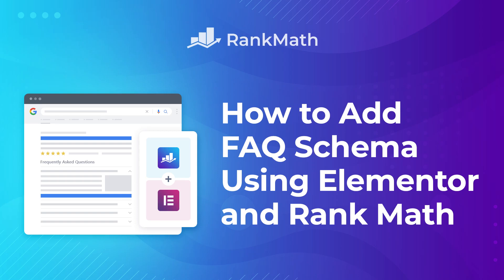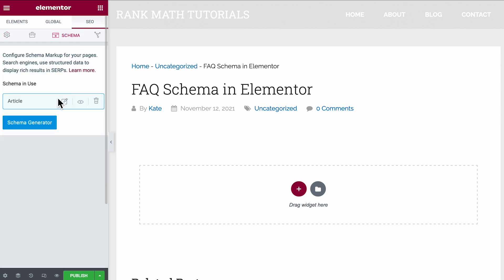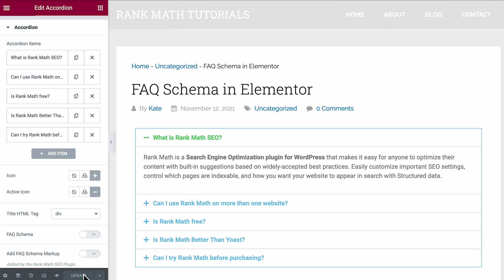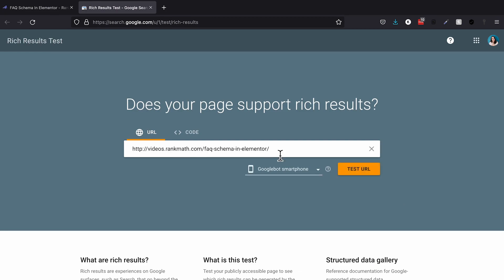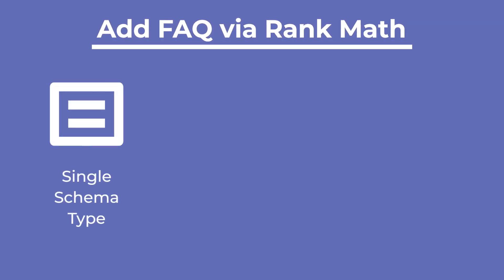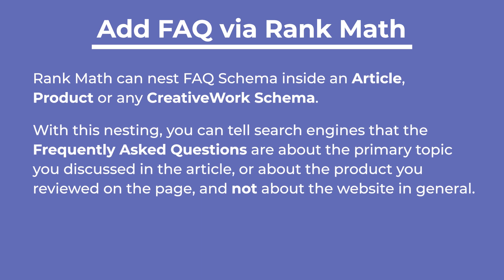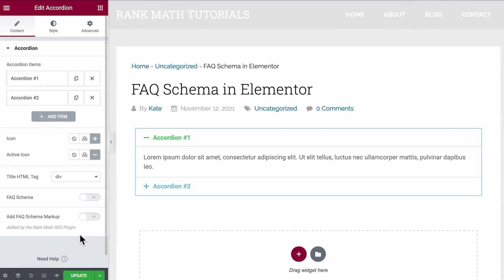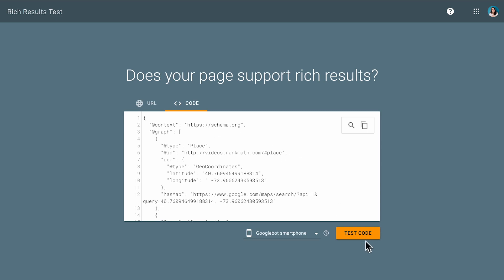How to Add FAQ Schema Using Elementor and Rank Math?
Rank Math makes it easy to add FAQ Schema to your pages and become eligible for featuring FAQ rich results. If you’re using Elementor, Rank Math has got a native integration and lets you add FAQ Schema effortlessly.

So in this video tutorial, we’ll walk you through how to add FAQ Schema to your pages powered by Elementor.

0:00 - Introduction
0:15 - Add FAQ Schema to the Page
1:12 - Add FAQ Schema to Accordion Widget